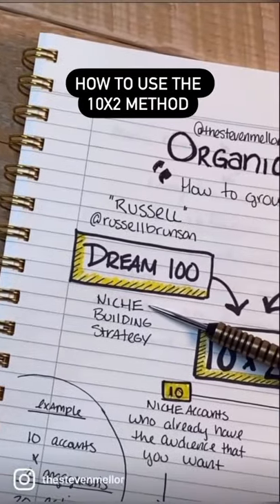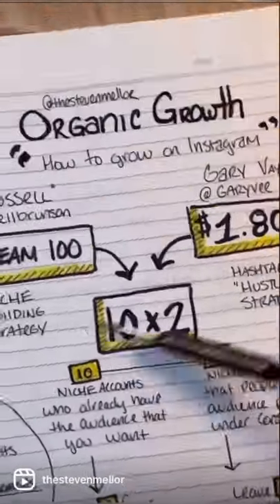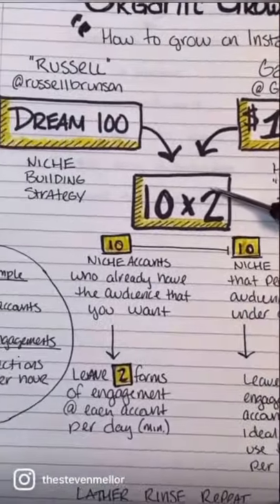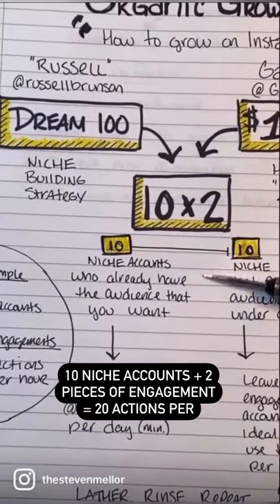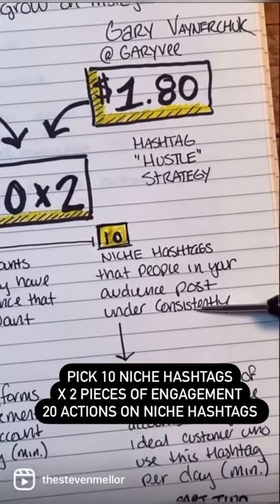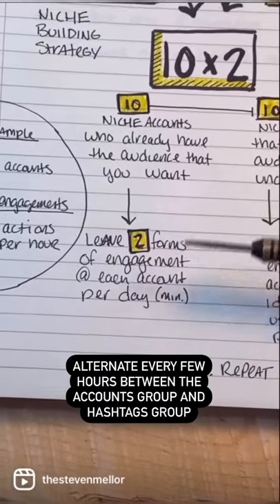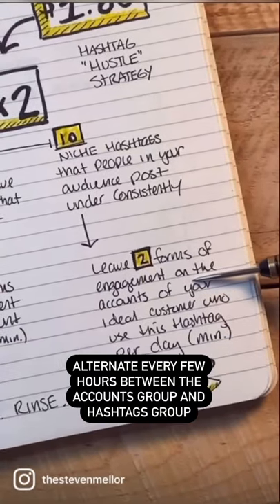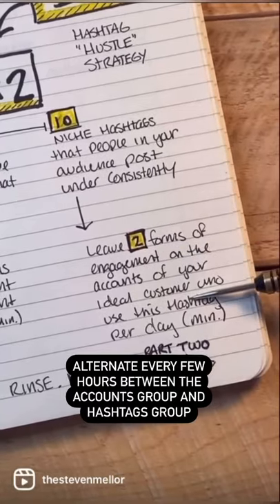How I added 4,000k followers per week on Instagram - Organic Growth Hack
This strategy is what I used to grow my account to 100K in just 12 months with ZERO ad spend — the only thing it requires is that you know your niche and you create content consistently.

Russell Brunson has his now famous ‘Dream 100’ strategy and Gary Vaynerchuk has his $1.80 strategy, well this one modifies both and puts together a rock-solid method for growing organically on Instagram in virtually any niche.

NEED MORE?
Looking for more Instagram Growth Hacks and How to build a massive following using social?
I’ll be uploading more YouTube Shorts and other longer form content over the next few weeks.